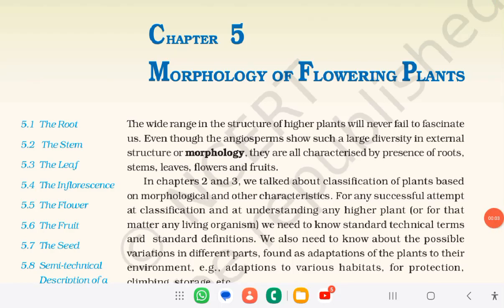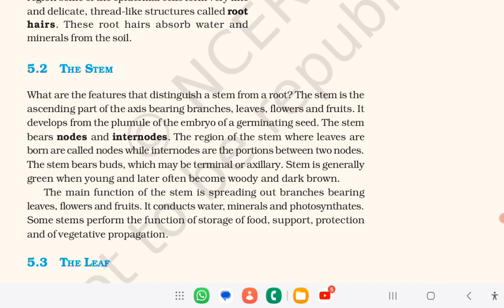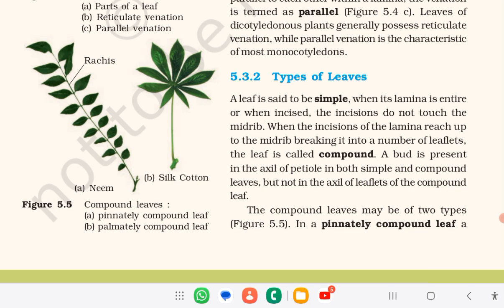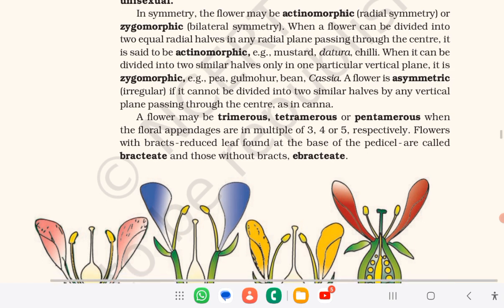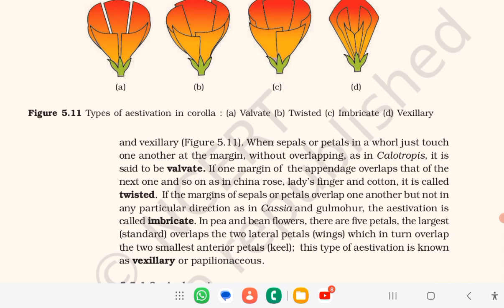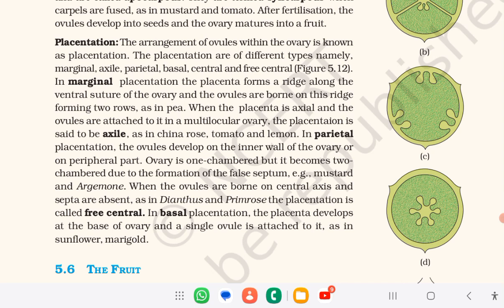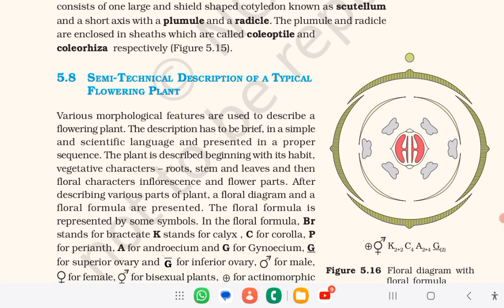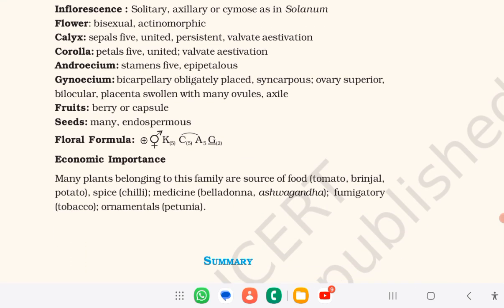Ch: 5. Morphology of Flowering Plants (NEET NCERT Audiobook Class 11th)